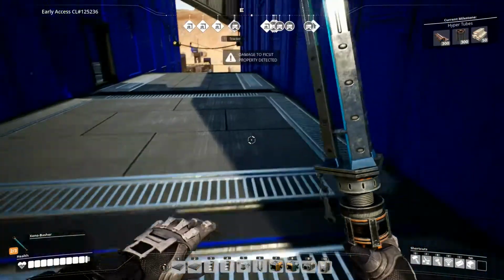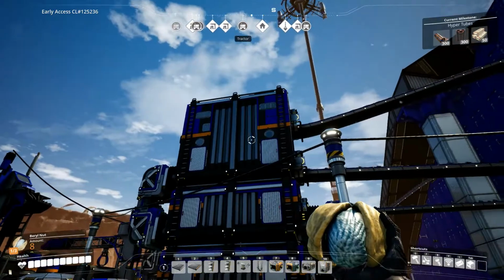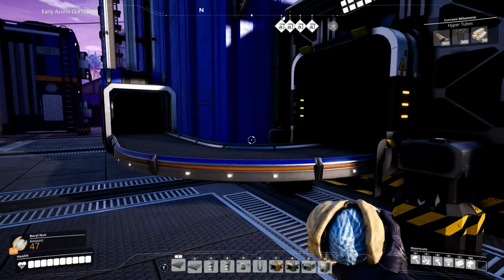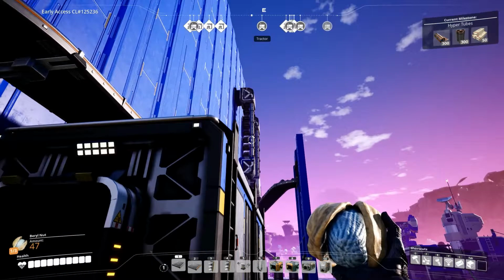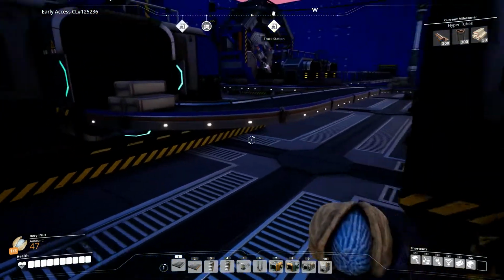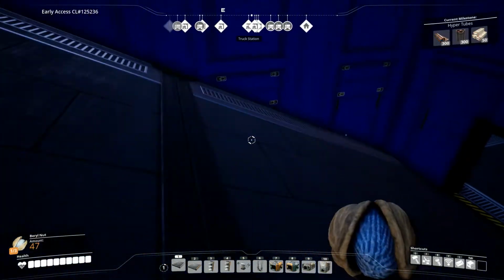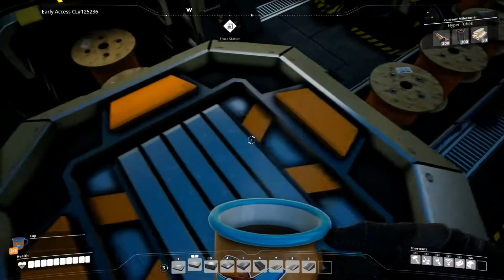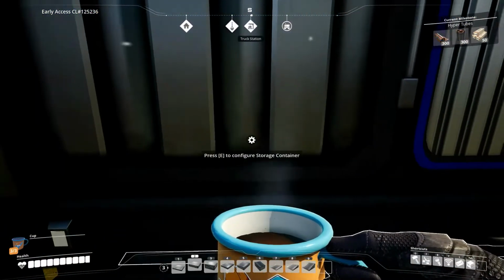Wolf Plays Satisfactory Episode 10 Space Elevator Launch #2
In this episode we build a steel Foundry for steel Pipes and beams,
set up Encased Industrial Beams, and versatile framework, We also Build an Automated Wiring setup, Launch the Space elevator Delivery #2, and finish tier 3 in the H.U.B. by unlocking hypertubes.